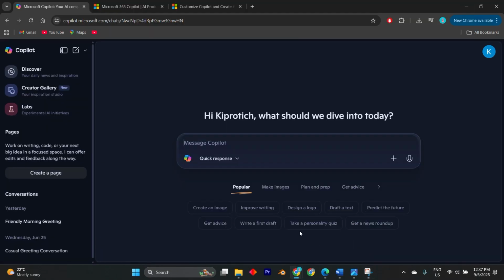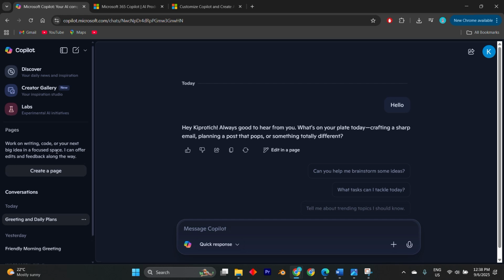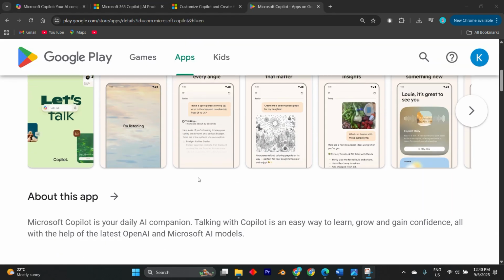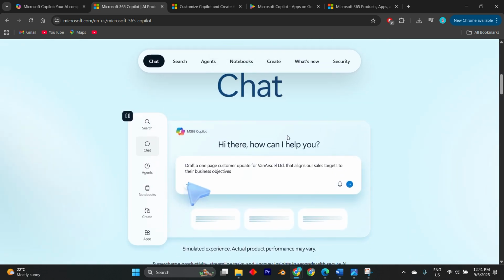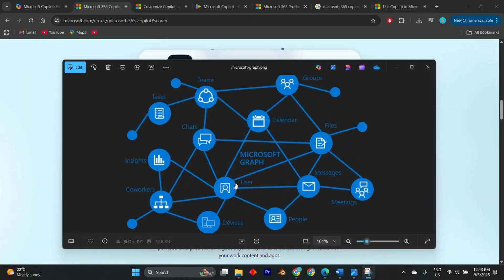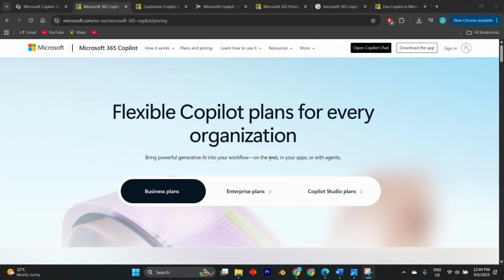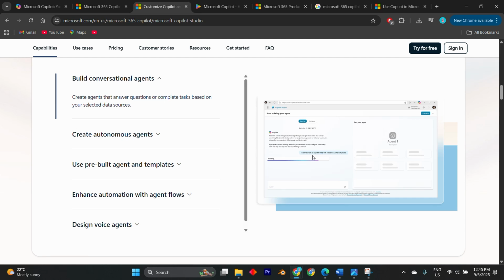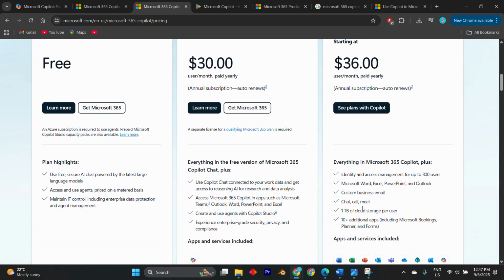Microsoft Copilot vs Microsoft 365 Copilot vs Copilot Studio – Full Comparison (Updated)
Microsoft Copilot is a personal productivity AI embedded in Windows and some standalone apps, offering general help for writing, coding, and creativity without deep enterprise integration. Microsoft 365 Copilot is a business-focused AI deeply integrated into Microsoft 365 apps like Word, Excel, Outlook, and Teams, enabling advanced automation, personalized insights, and secure access to organizational data. Copilot Studio is a low-code platform allowing users to build custom AI agents and workflows tailored to specific corporate needs. Each fits different scales—from individual through enterprise to custom automation.